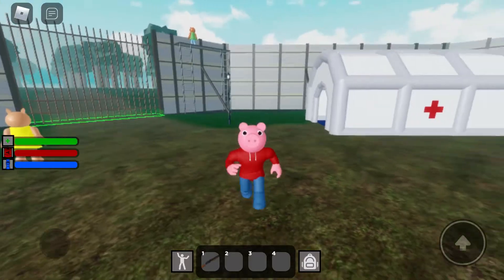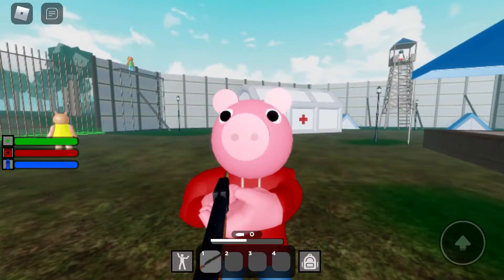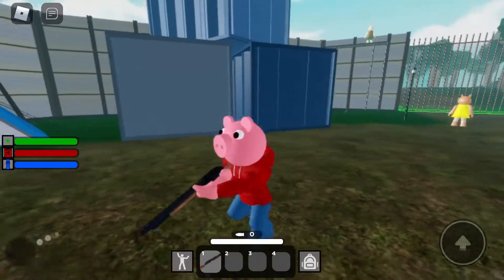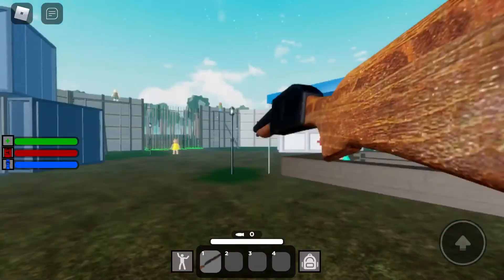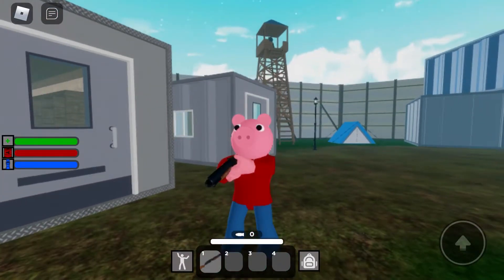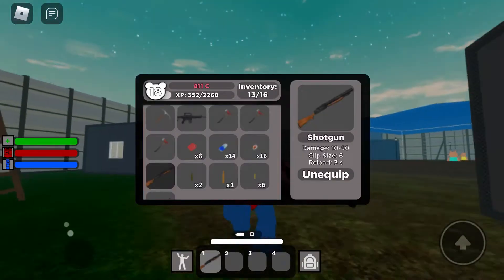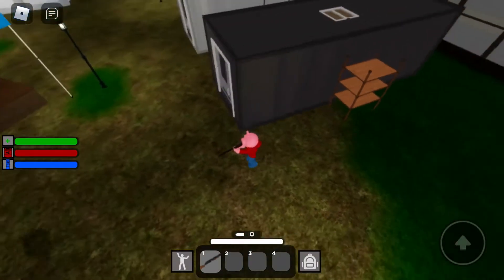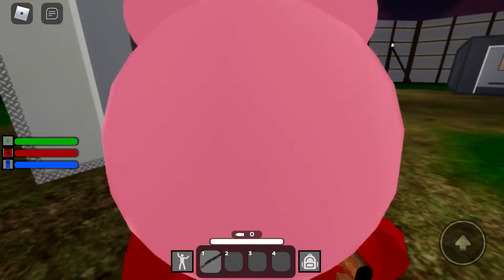REVIEWING THE SHOTGUN IN PIGGY INTERCITY! (ROBLOX)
In this video I review the shotgun in piggy intercity!